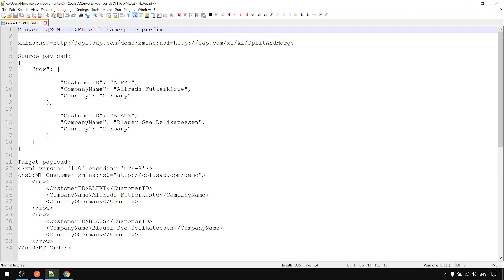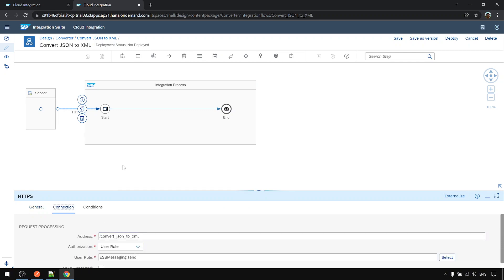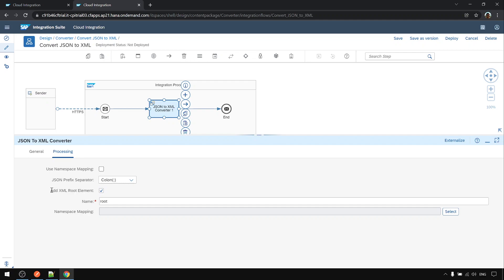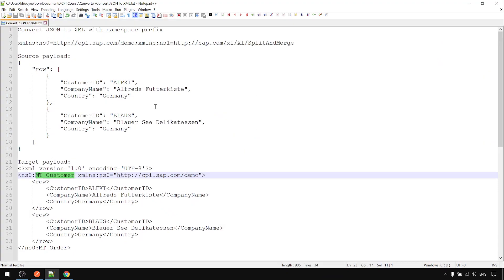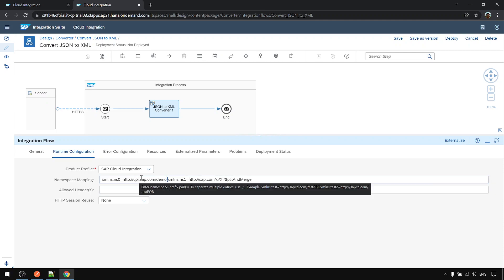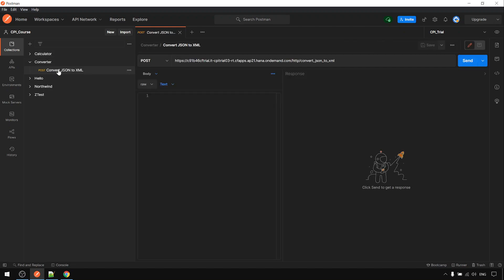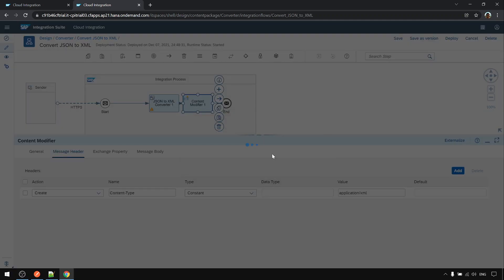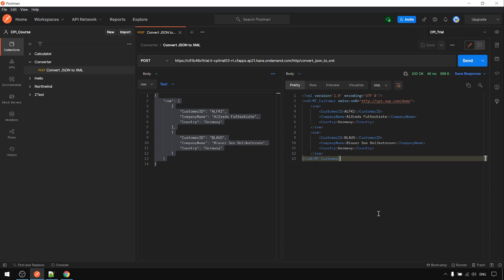SAP CPI Course | Converter | Convert JSON To XML